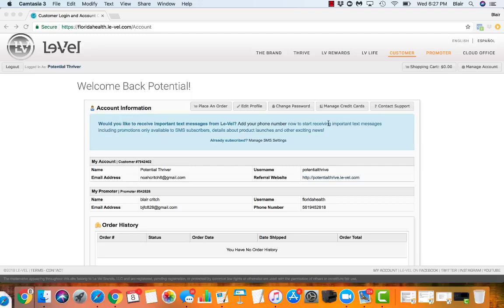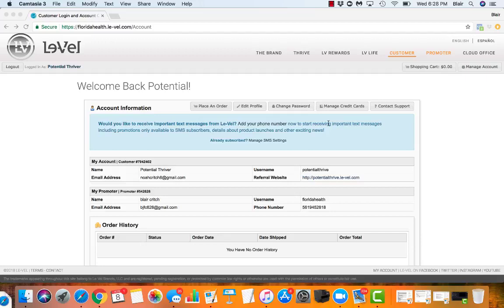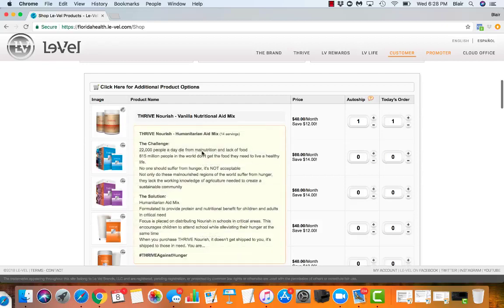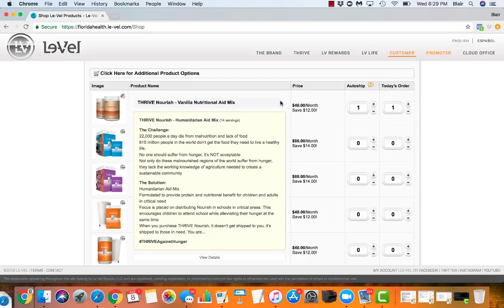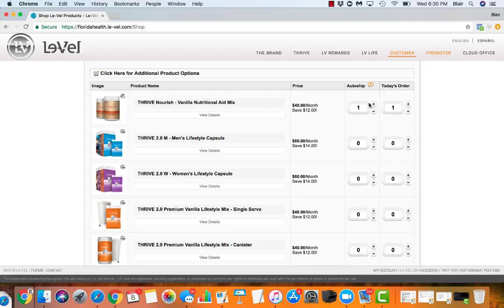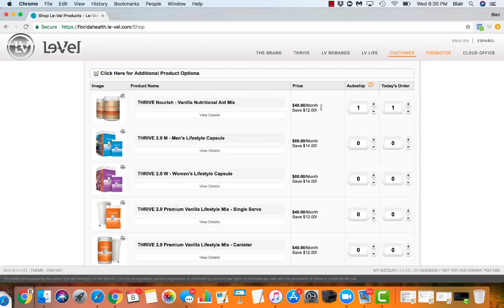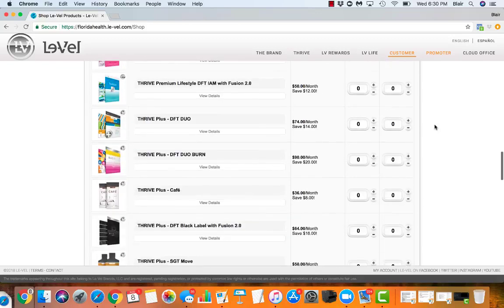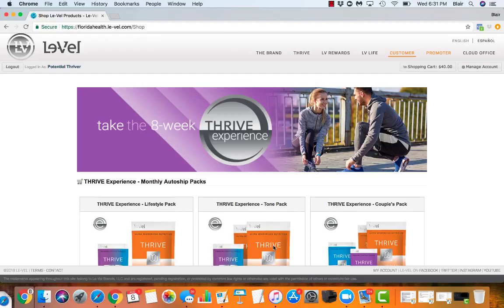How to order Thrive Nourish Thrive Against Hunger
I want to help you live the life you deserve!

Elise Lininger
200K Multi-Million VIP Top Network Marketing Leader

♡ Thrive with me!